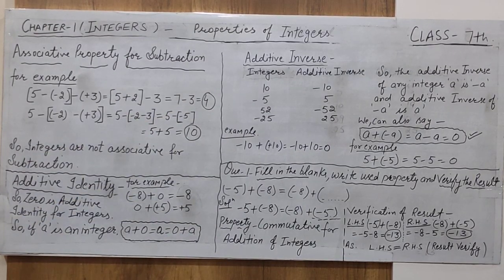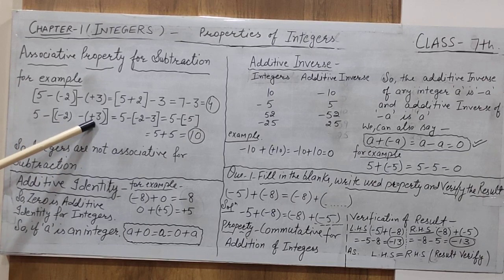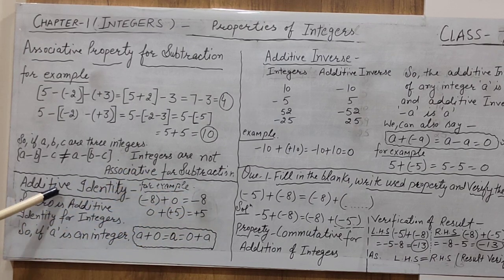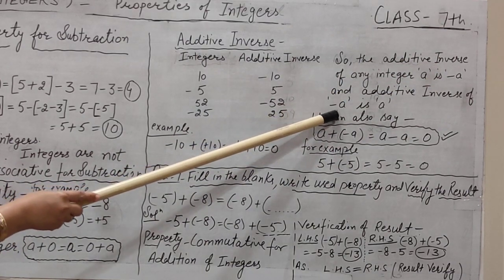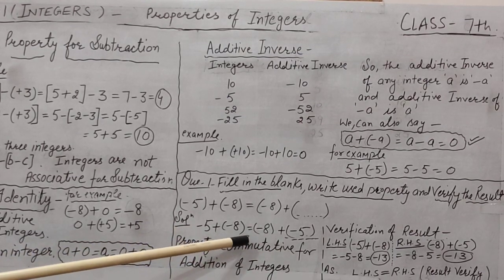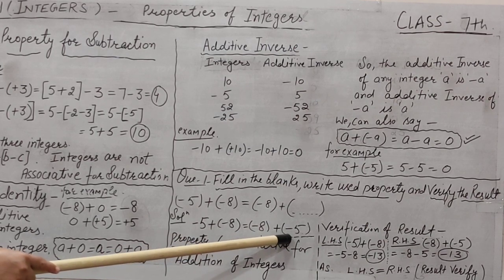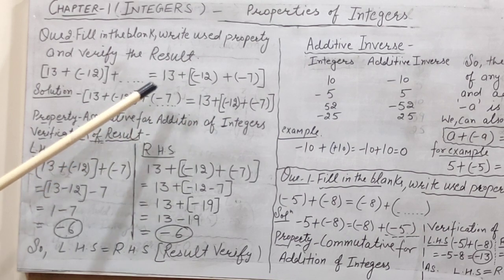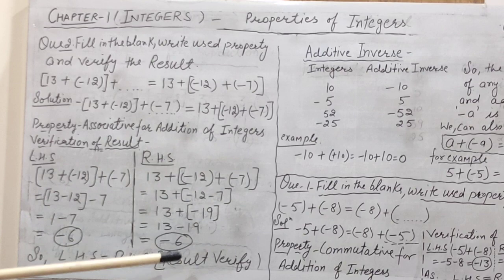Class7 th. ch.1 .lect.3